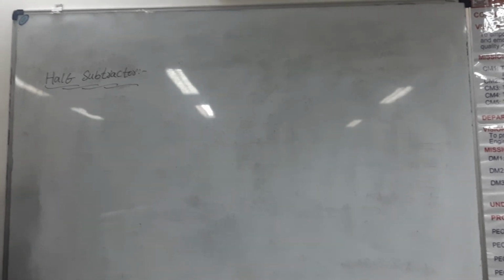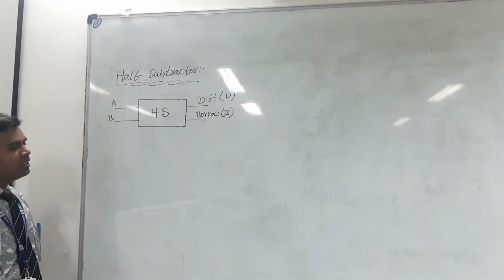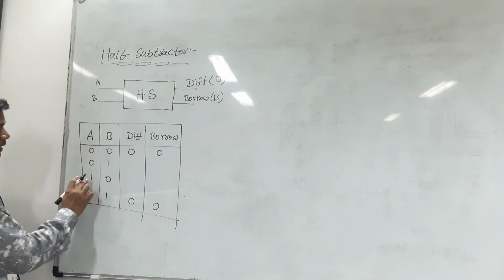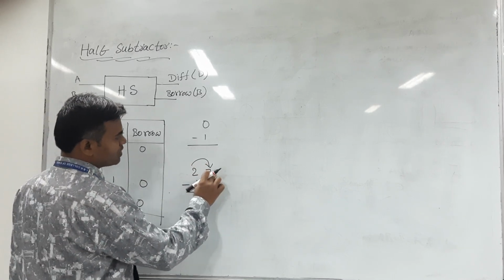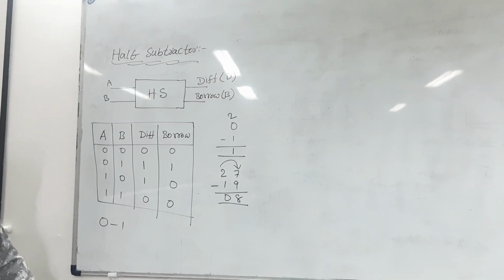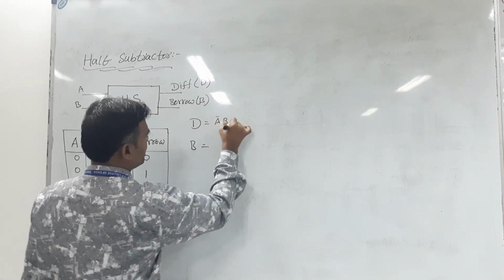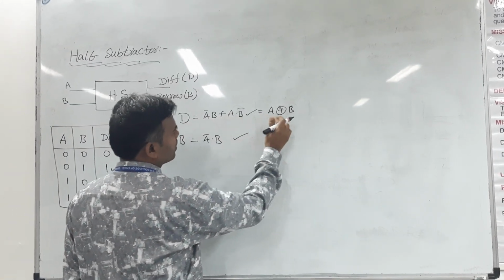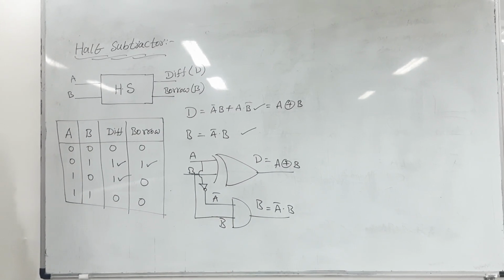Half Subtractor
Digital Electronics_Combinational Circuits